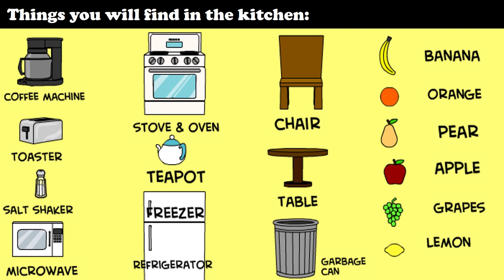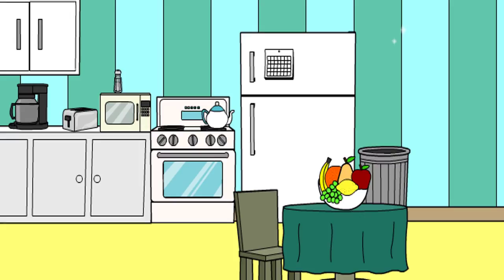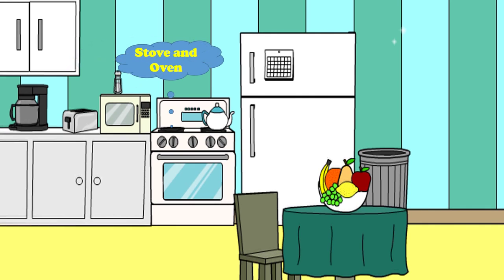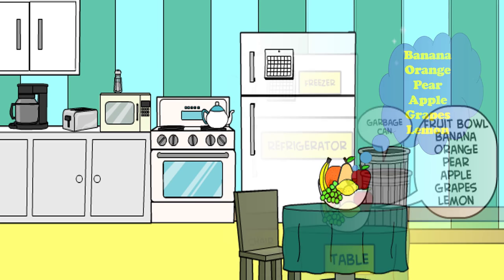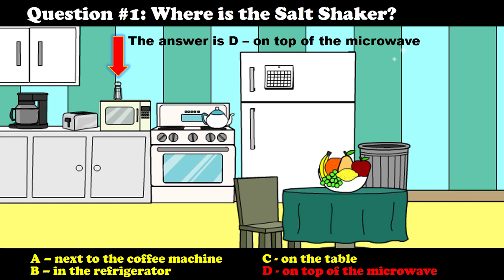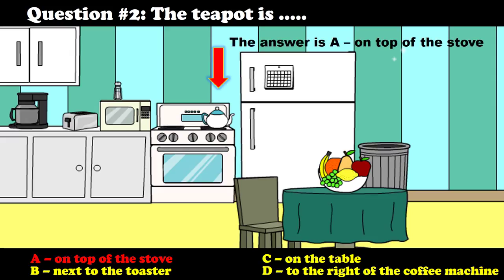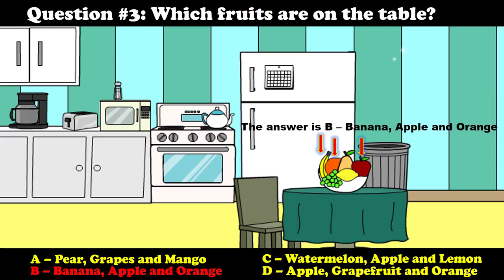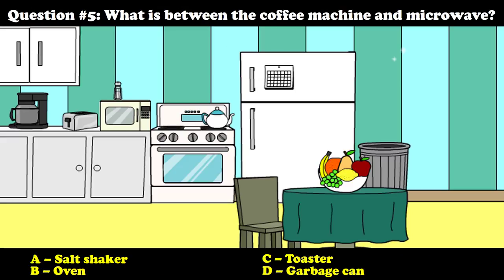Learn English Vocabulary #1: Things in your Kitchen - Test with Questions & Answers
Do you know the names of everything in your kitchen?
Take this vocabulary test with questions and answers and see how much you really know.
Coffee machine
Toaster
Salt Shaker
Microwave
Stove & Oven
Teapot
Freezer / Refridgerator
Chair
Table
Garbage Can
Banana
Orange
Pear
Apple
Grapes
Lemon

Question #1: Where is the salt shaker?
A - next to the coffee machine
B - in the refrigerator
C - on the table
D - on top of the microwave
The answer is D - on top of the microwave

Question # 2: The teapot is. ?
A - on top of the stove
B - next to the toaster
D - to the right of the coffee machine
The answer is A - on top of the stove

Question #3: Which fruits are on the table?
A - Pear, Grapes and Mango
B - Banana, Apple and Orange
C - Watermelon, Apple and Lemon
D - Apple, Grapefruit and Orange
The answer is B - Banana, Apple and Orange

Question #4: The microwave is. ?
A - above the salt shaker
B - underneath the salt shaker
C - next to the coffee machine
D - next to the refrigerator
The answer is B - underneath the salt shaker

Question #5: What is between the coffee machine and microwave?
A - Salt shaker
B - Oven
C - Toaster
D - Garbage can
The answer is C - Toaster

Learning English fast and easy. You will be able to communicate more effectively while having fun. It can be useful for traveling, having casual conversations or just blending in like a native English speaker.

I hope to help you improve in many areas such as speaking English fluently, improving you listening skills, building a large vocabulary list, helping you with pronunciation, learning helpful idioms phrases and expressions for everyday and business use.

I made this video using Bitstrips and the music is

speaking english
learning english
learning english fast
understanding english
useful english
english phrases
english pronounciation
learning english method
english idioms
english expressions
english listening skills
business english
english in the workplace
english grammar
english daily conversation
speaking english easily
talk in english
respond in english
best way to learn english
speaking english well
improve your english
speaking english naturally
english learning course
english learning video
english learning for beginners
english learning conversation